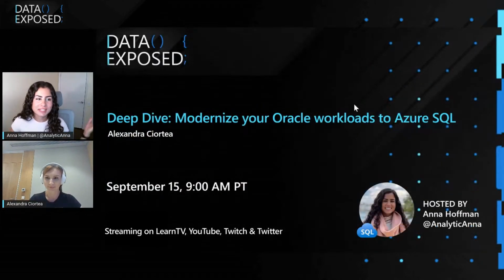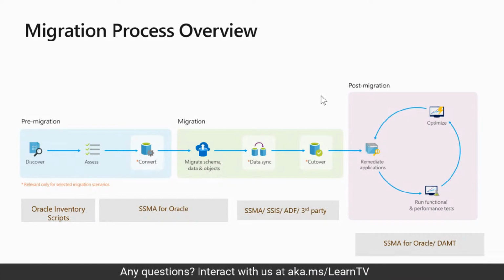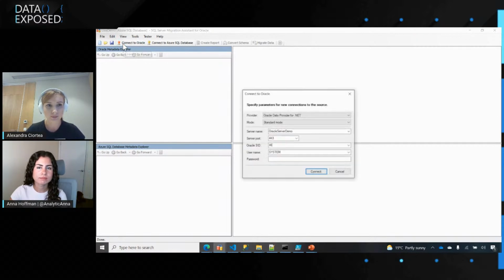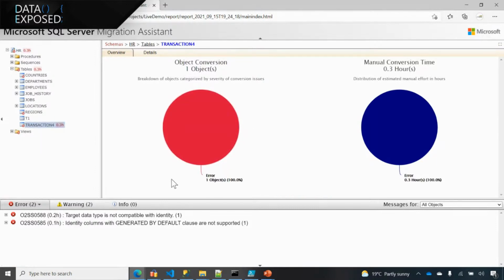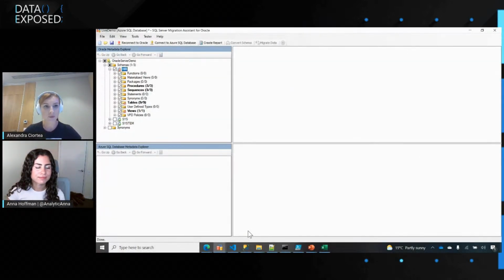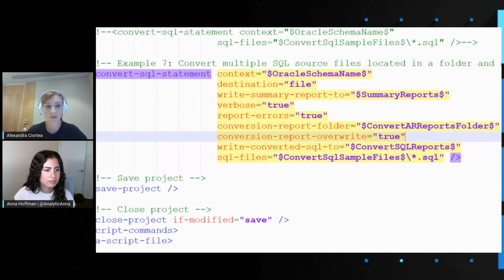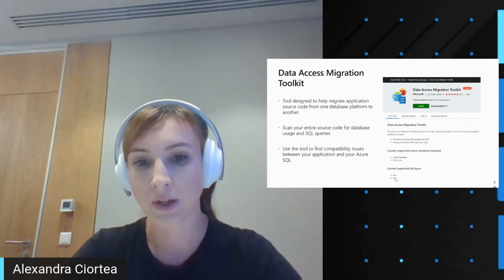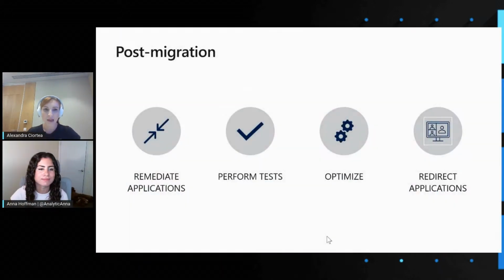Deep Dive: Modernize your Oracle workloads to Azure SQL | Data Exposed Live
Looking to leave Oracle behind? Join Anna Hoffman and Alexandra Ciortea for a deep dive on database and application assessments and find out how you can accelerate your modernization to Azure SQL.

0:00 Show begins
1:14 Introductions
4:12 Migration Drivers
7:30 Azure Database Migration Guides
10:37 Migration Phases
16:50 Demo: Recommended Migration Process
46:46 Initial & Incremental Data Syncs
48:17 Applications Migration
50:33 Demo: Data Access Migration Toolkit Process Walkthrough
58:00 Getting started

✏️ If you are interested in finding out about Reactor sessions please check out our Reactor meetup page or sign up for our monthly newsletter: